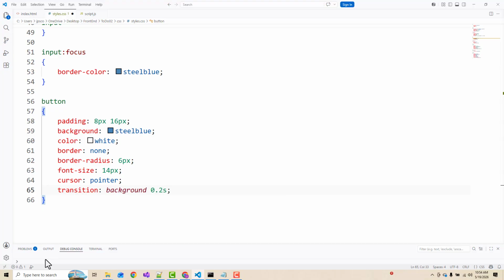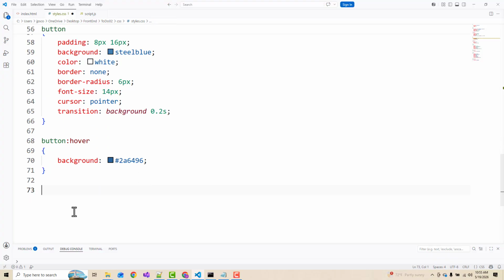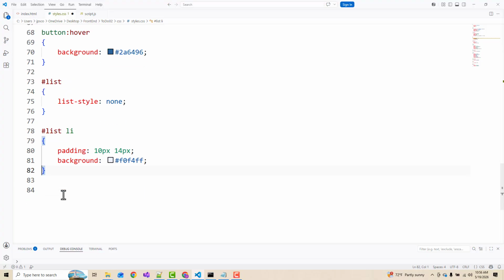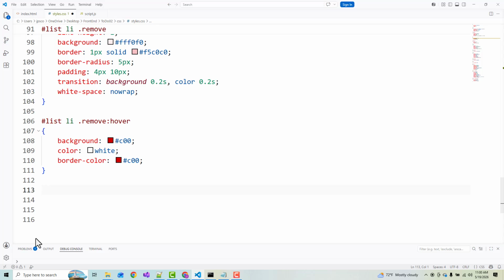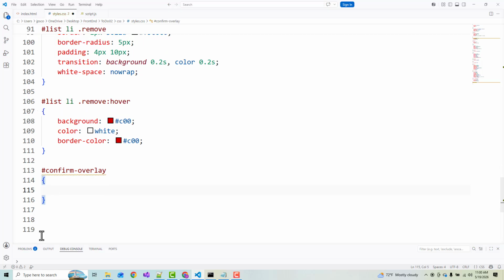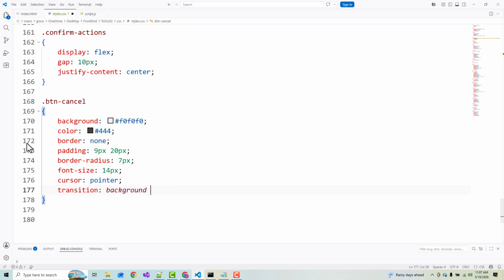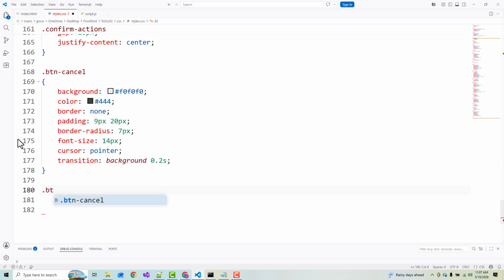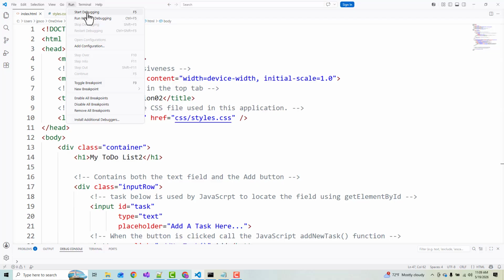FrontEnd-Intro07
In this video, we completed writing the ToDo list version02 CSS.

In the next video, we will begin writing the ToDo list version02 JavaScript.